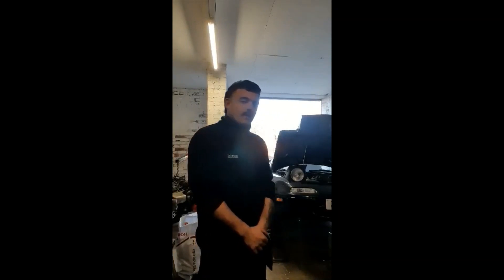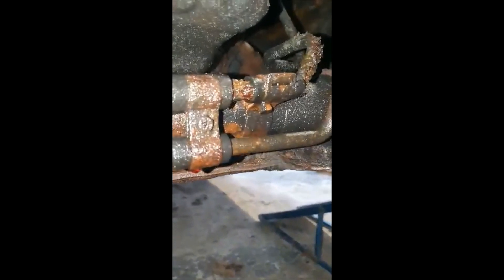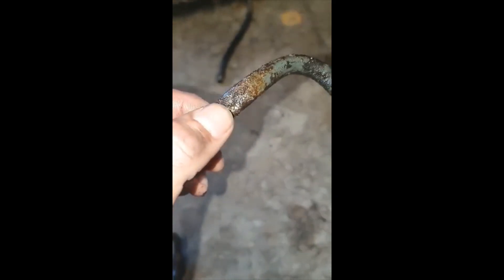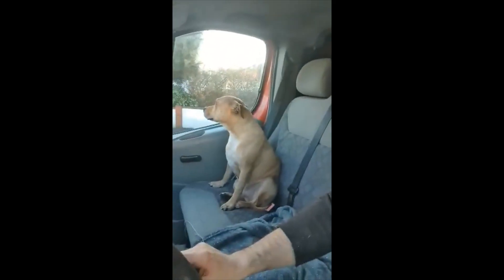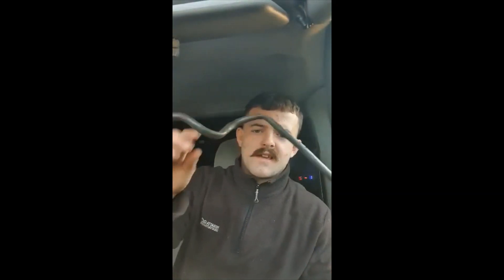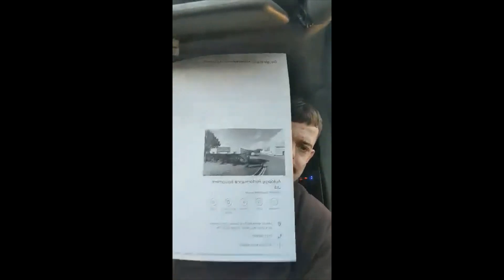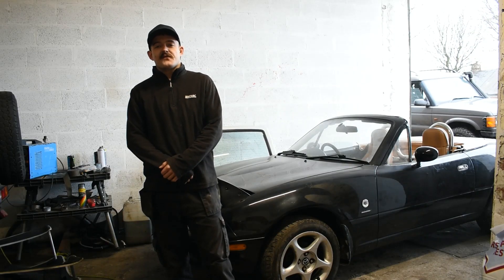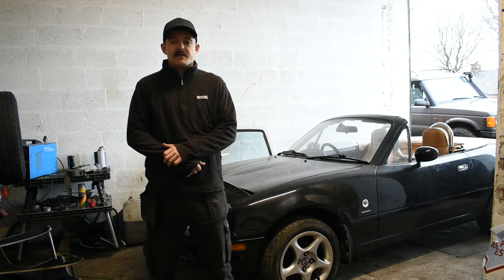MK1 mx5 power steering problems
finding and fixing a leak I found on my mk1 mx5 + brief intro to what the channel is going to be all about, enjoy.